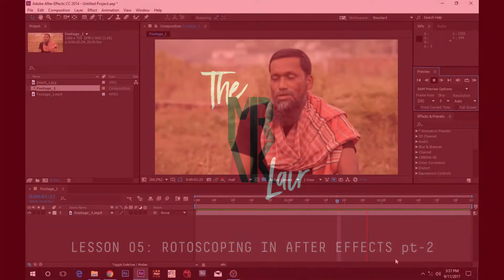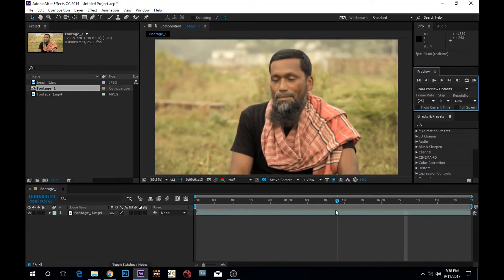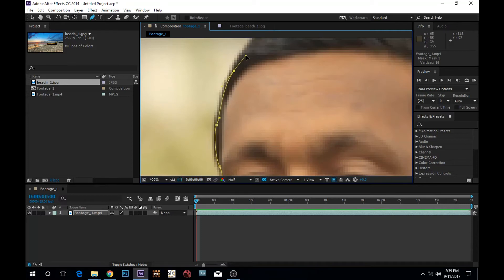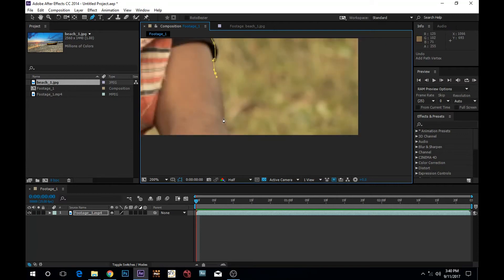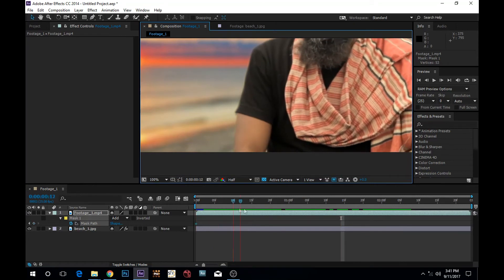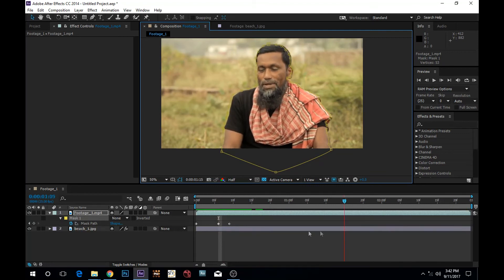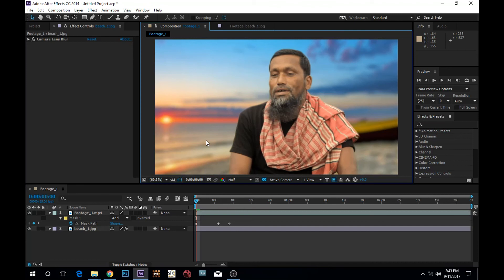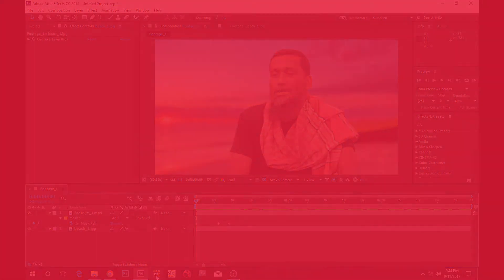Rotoscoping Online - Lesson 05 - Rotoscoping in After Effects pt2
to move onto the second part of this online tutorial.